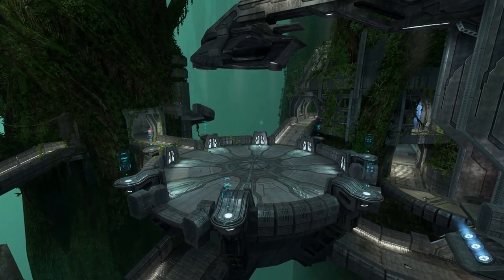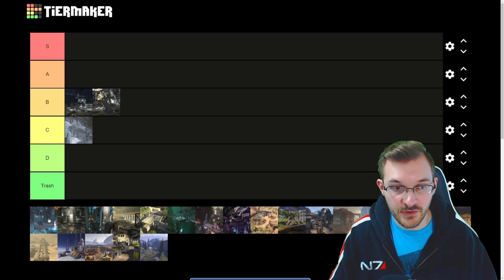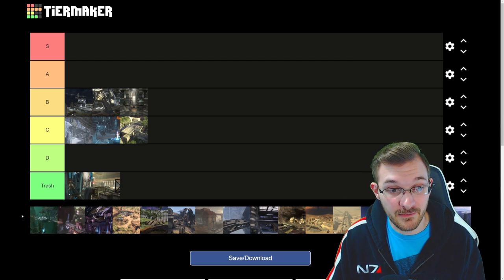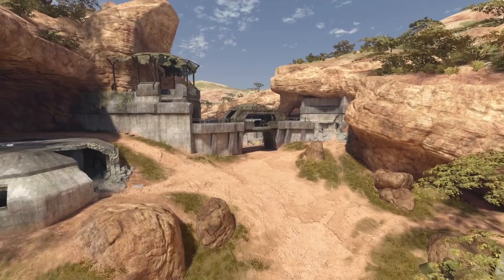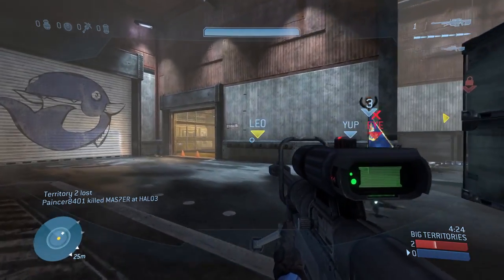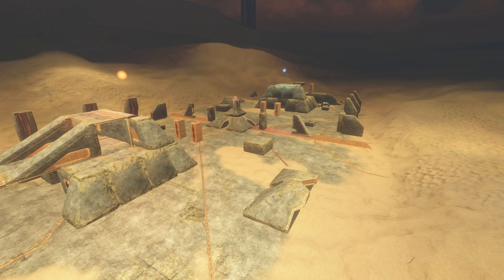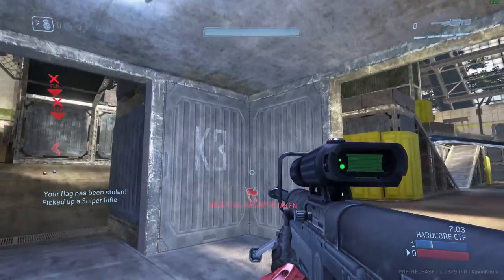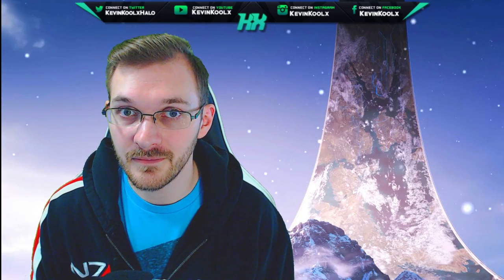The Best Halo 3 Map! Ranking Every Halo 3 Map Best to Worst!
Intro - 0:00
Ranking Halo 3 Maps - 1:23
Halo 3 Best to Worst Maps - 15:14

The Best Halo 3 Map! Ranking Every Halo 3 Map in the Game! Halo 3 Multiplayer Maps. I this video we do a Halo tier list of The best halo 3 multiplayer maps. Halo 3 gameplay in Halo 3 multiplayer has some amazing maps and some not so great maps. So we went ahead and ranked every Halo 3 multiplayer map from the best halo 3 map to the worst halo 3 map. With the recent Halo 3 PC release date and Halo 3 PC gameplay being fantastic.